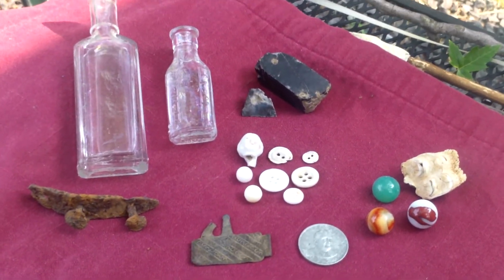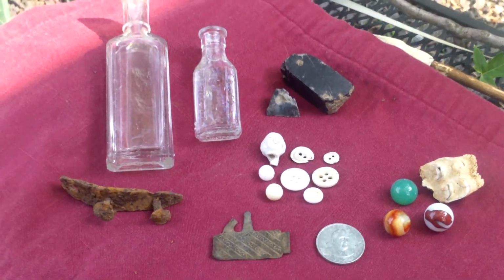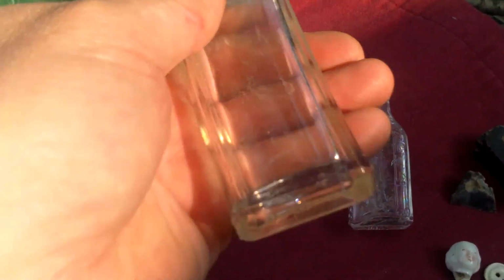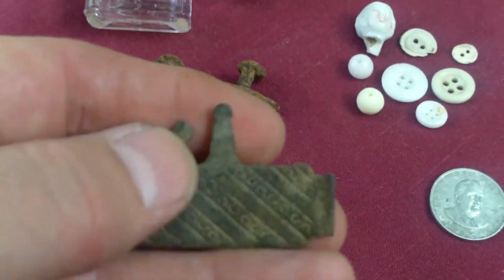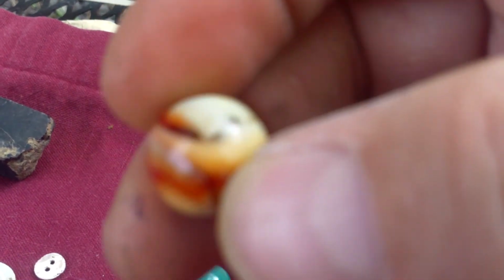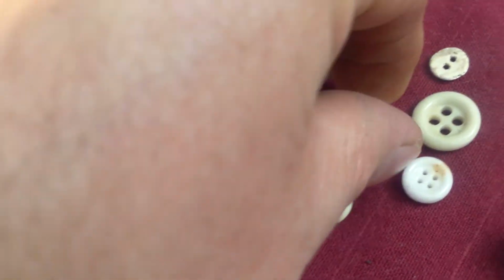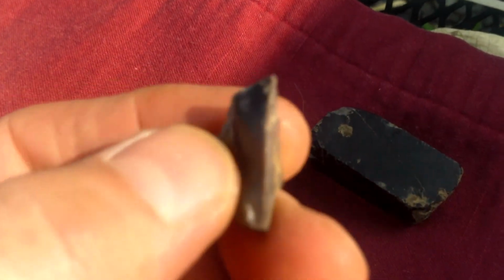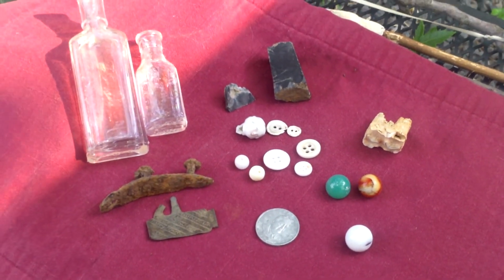Eyeballing Finds can be a lot of fun!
Here is a change of pace for me but just like metal detecting eyeballing can be a ton-o-fun! Thanks for stopping in and look forward to your comments! HH everybody.